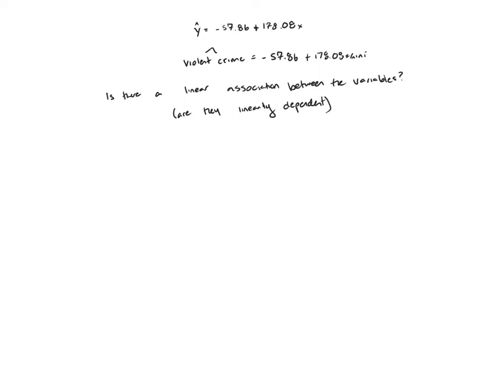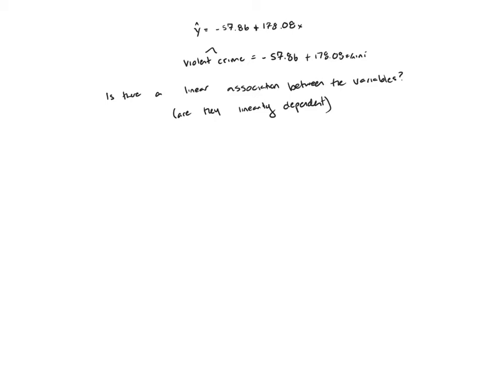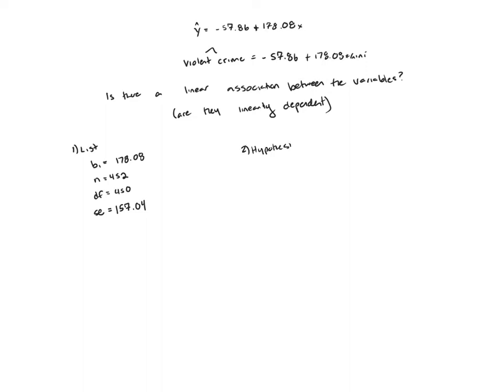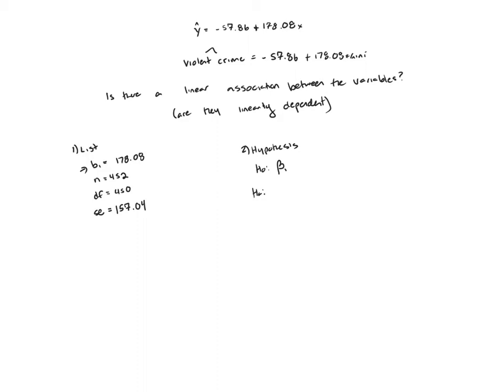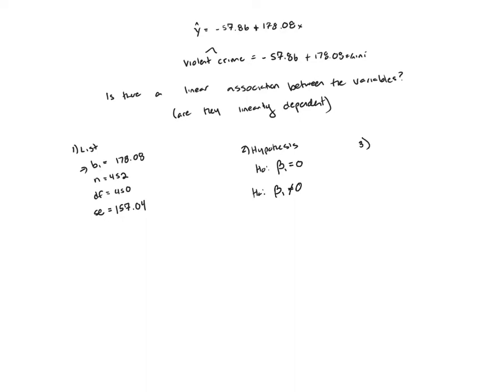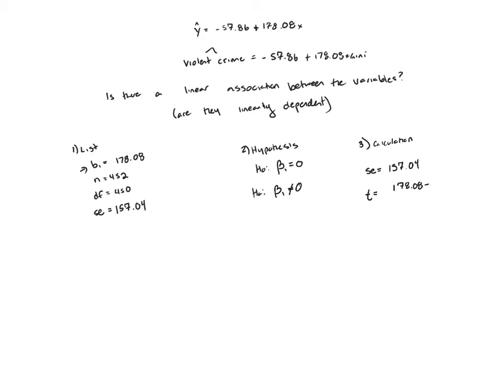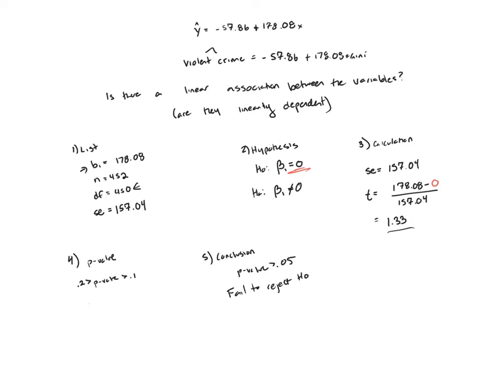Testing for gini regression